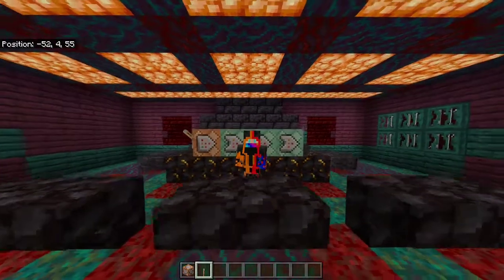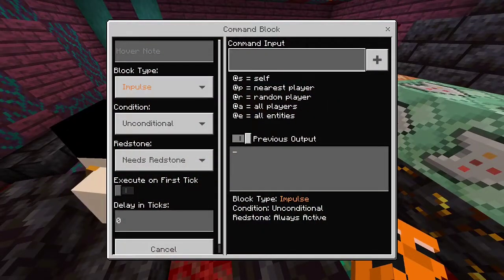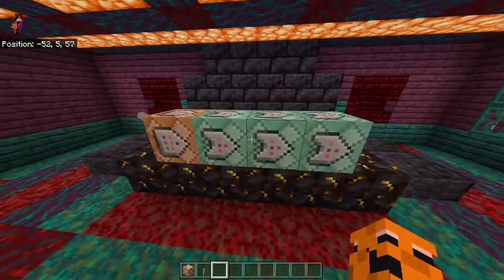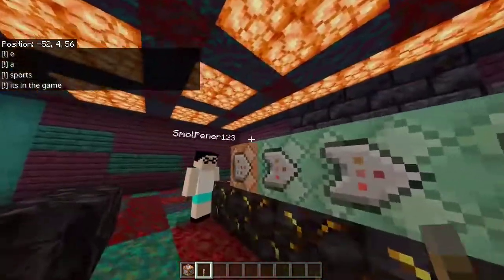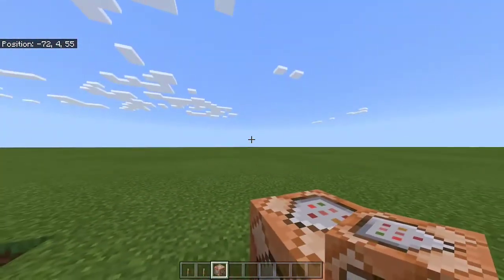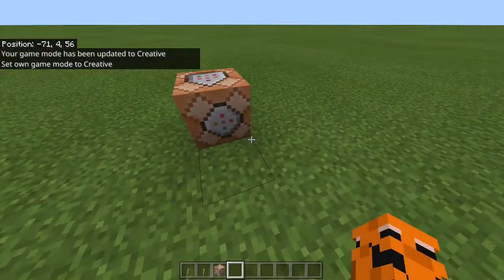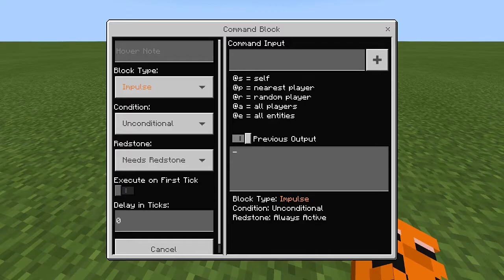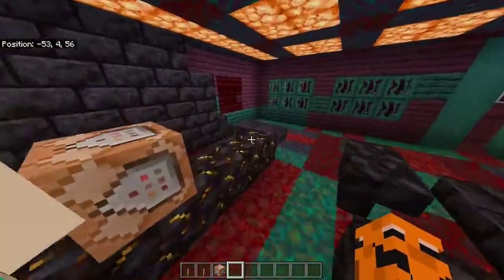Period 2: About the Command Block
This is a gonna be a small 2 part series about the command block
You'll learn the types, the block being conditional and about the redstone input.